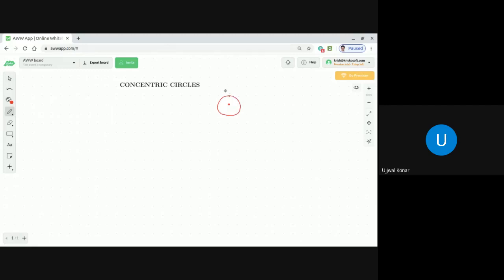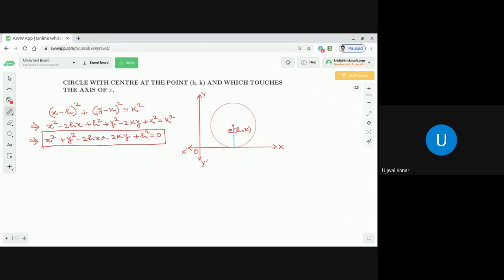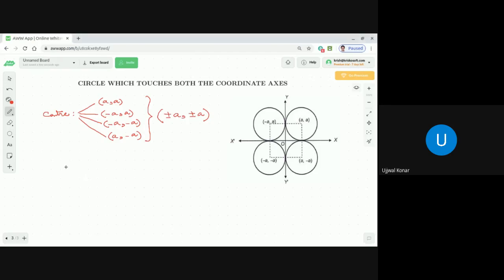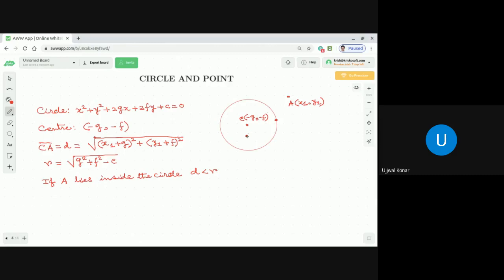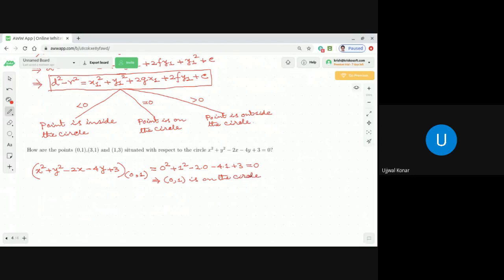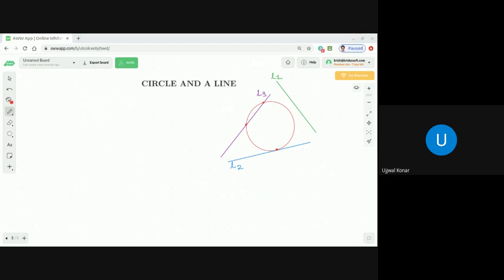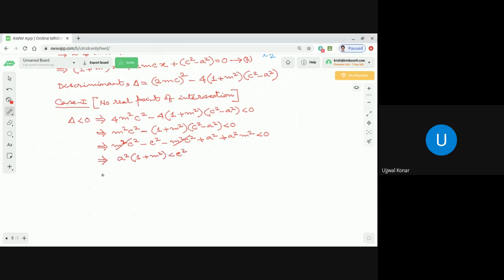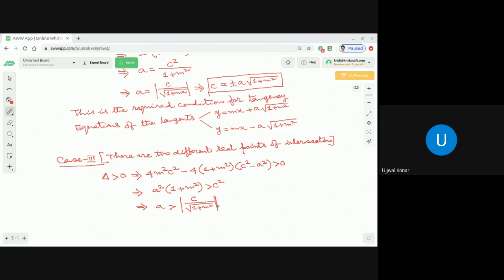2D-Coordinates-Geometry - Circles Session-3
This video contains recorded classroom sessions of 2D-Coordinates-Geometry - Circles Session-3 in which we discussed the following topics:

(1) Concentric circles.
(2) Circle with centre at the point (h, k) and which touches the axis of x.
(3) Circle with centre at the point (h, k) and which touches the axis of y.
(4) Circle which touches both the coordinate axes.
(5) Circle and point: derivation of the condition to conclude whether a given point lies outside the circle, on the circle or inside the circle. Explained with a representative example.
(6) Circle and line: derivation of the condition to conclude whether a given line is not touching a circle, touching a circle and intersecting a circle.